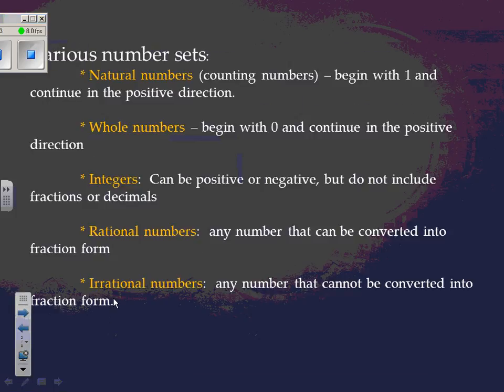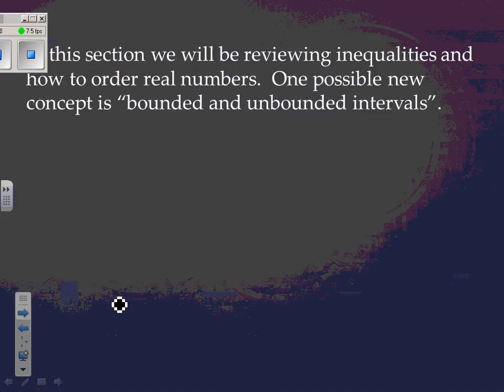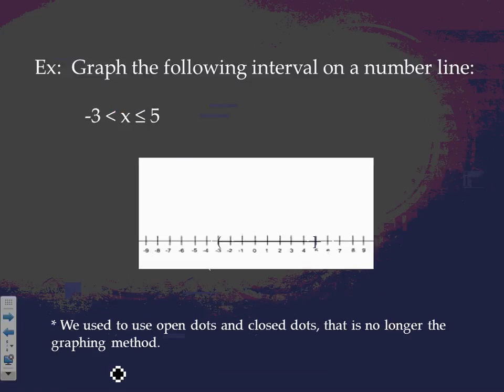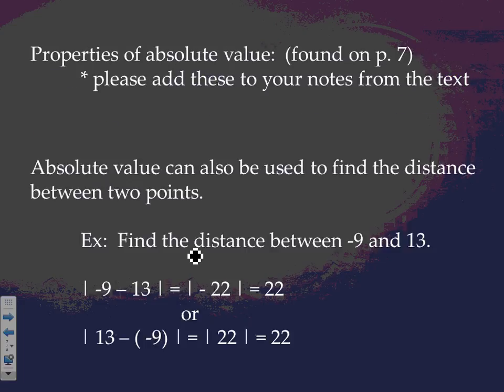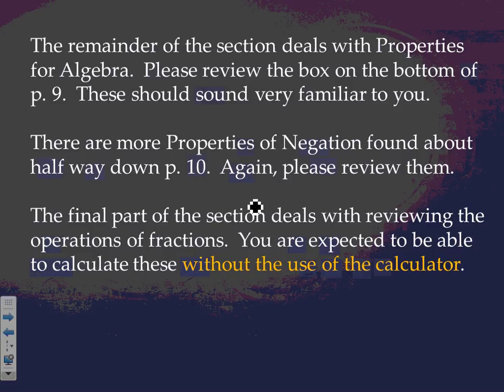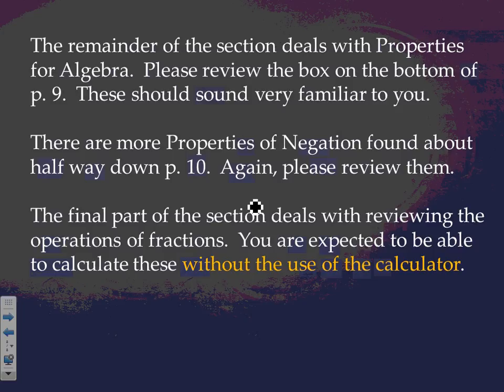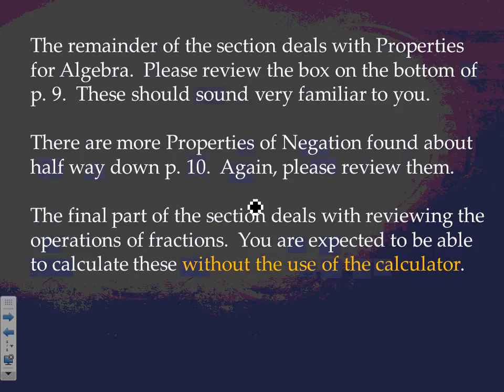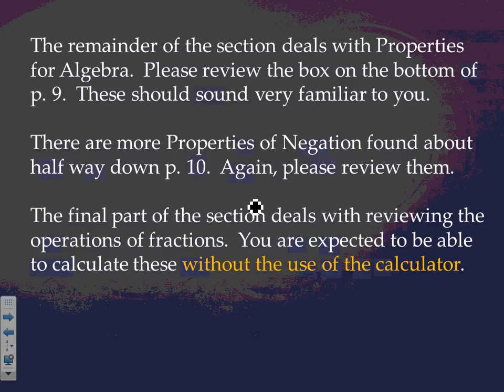CA P1 video lesson